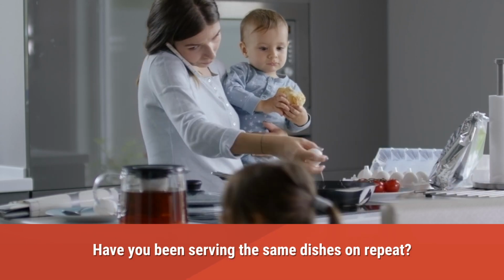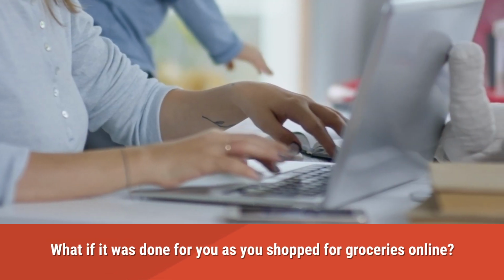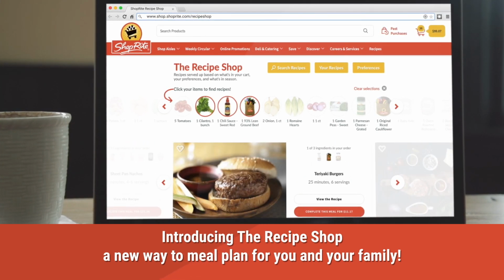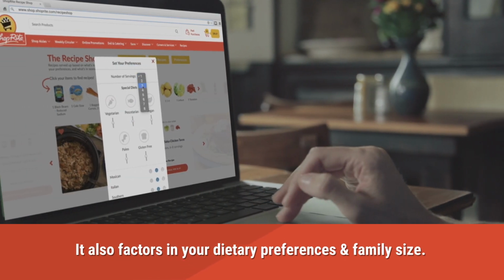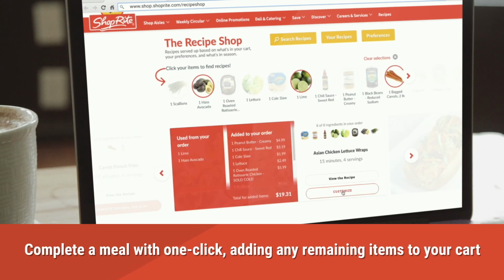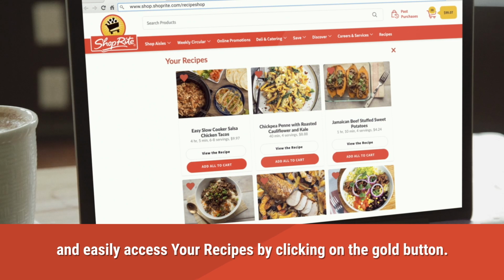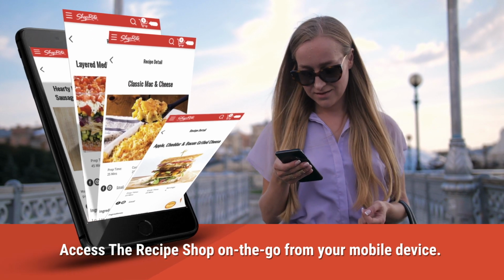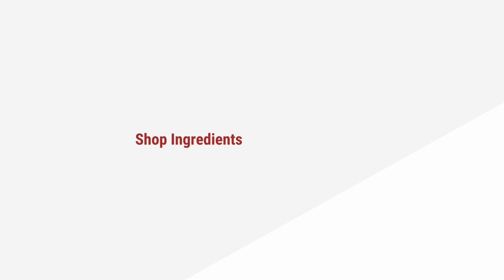Introducing The ShopRite Recipe Shop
Have you been serving the same dishes on repeat? Sometimes the idea of creative meal planning sounds impossible with all the other tasks and responsibilities on your plate.

What if it was done for you as you shopped for groceries online?

Introducing The Recipe Shop—a new way to meal plan for you and your family!

The Recipe Shop recommends personalized recipes for your meal planning convenience based on the items in your cart, your past purchases and also factors in your dietary preferences & family size.

Find recipes based on specific items in your cart and discover new, simple ways to combine your favorite foods with familiar ingredients.

Complete a meal with one-click, adding any remaining items to your cart [arrow pointing to red button above], and easily access Your Recipes by clicking on the gold button.

Hosting a party or planning an event? Find new inspiration all year long by browsing our collection of seasonal dishes.

Access The Recipe Shop on-the-go from your mobile device.

Feeding your family has never been so convenient or so personalized.

Let your cart inspire meal time.

Shop ingredients, shop recipes, shop with ShopRite.